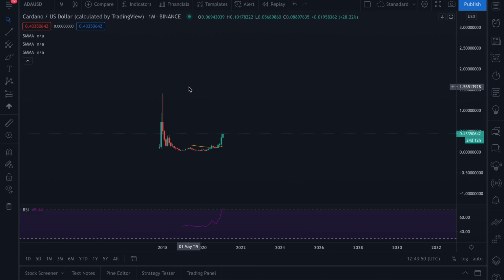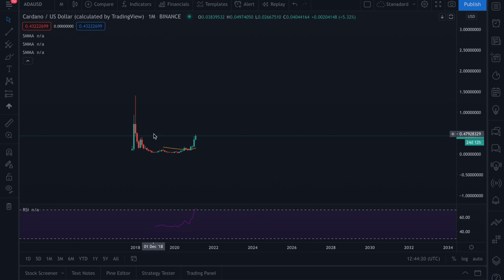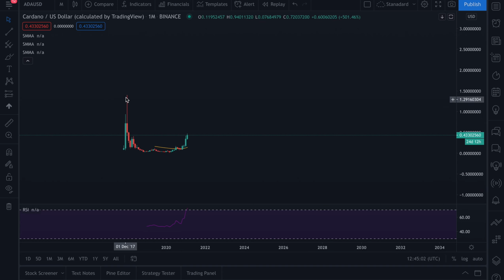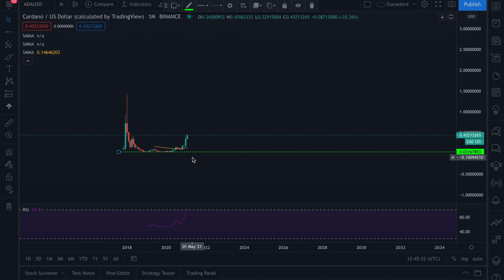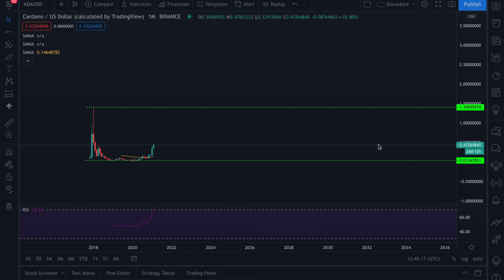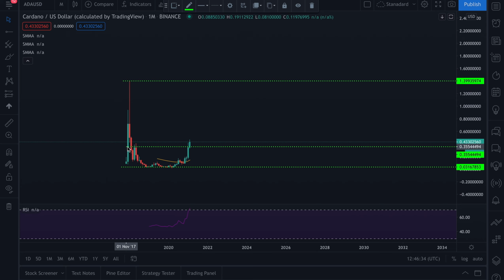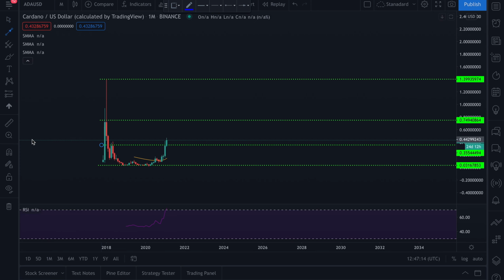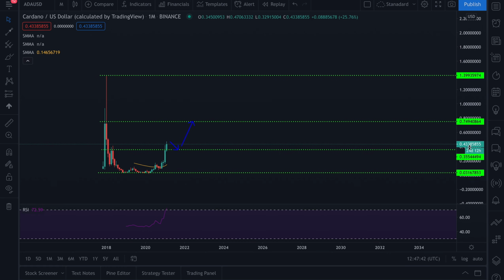Cardano-ADA next price target $1!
Join our Forex analysis group for 1 week completely FREE see link below ( make sure to download the 'Telegram app' before clicking :